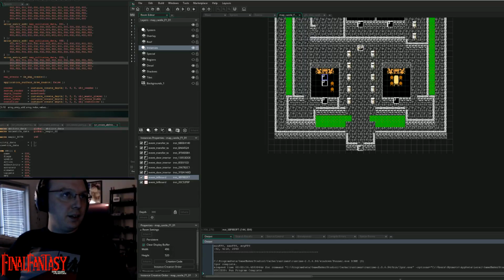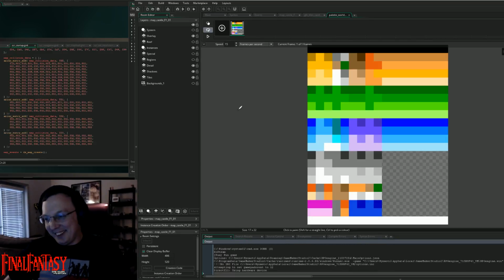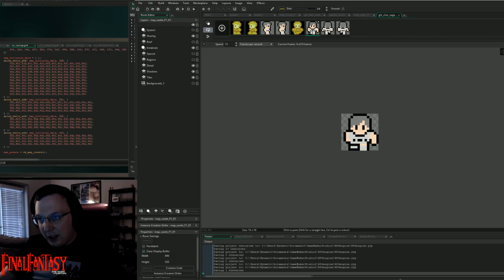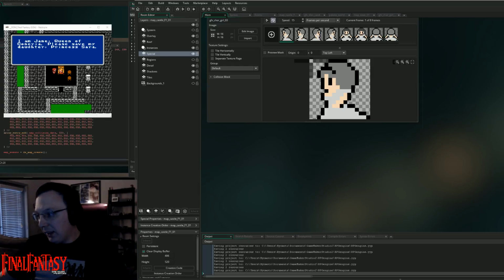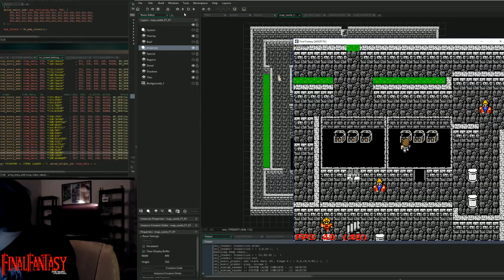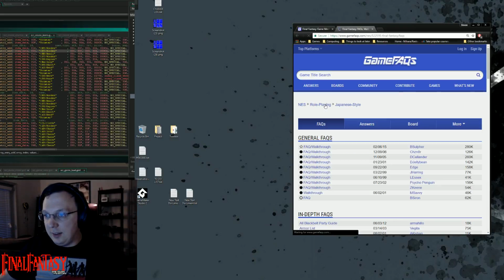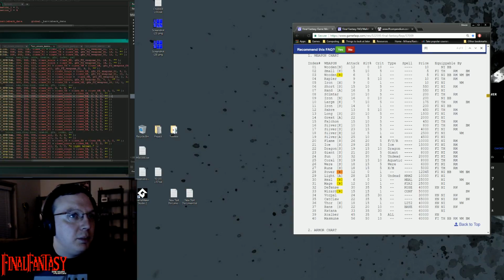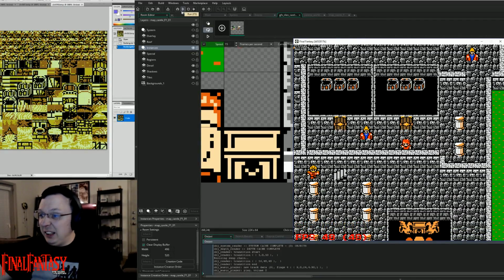ItsHyomoto - Coding Livestream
I'll be doing some coding on my Final Fantasy remake in GM2.